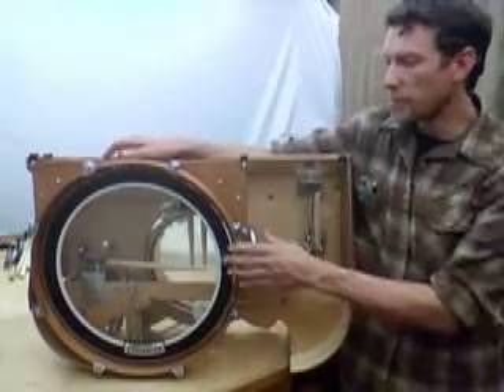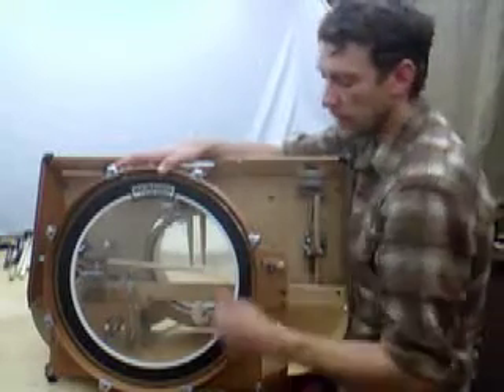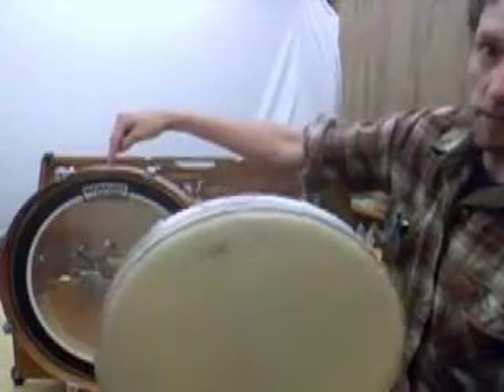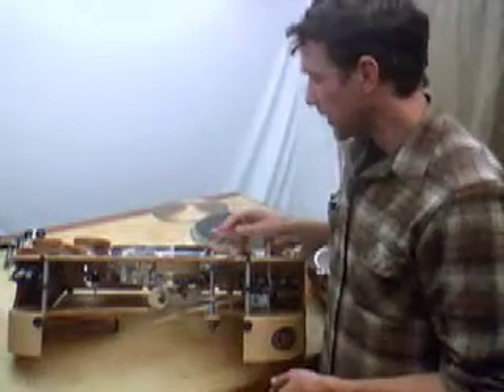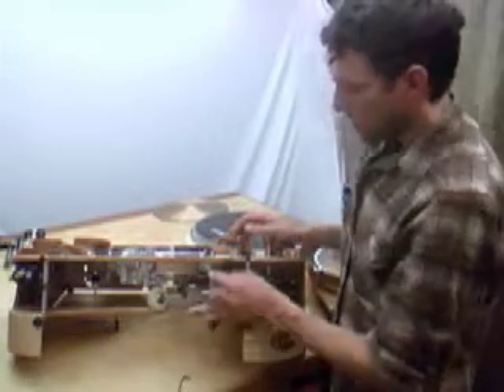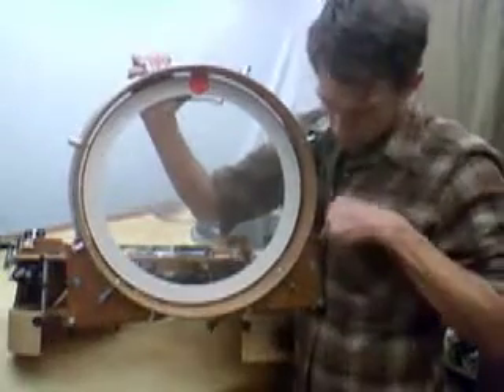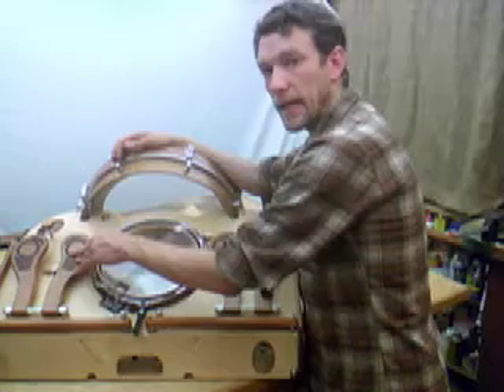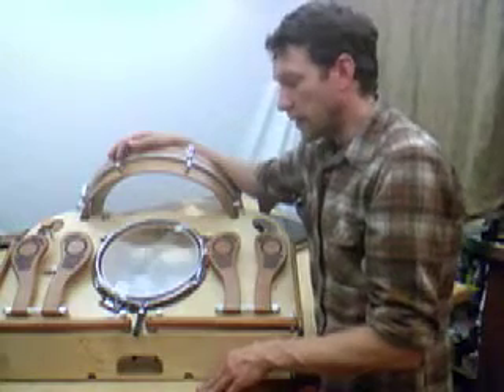Deluxe V.3 Owner's Manual Bass Drum.mov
Owner's Manual for the Deluxe Foot Drum V.3
Made in the US by Farmer Musical Instruments, since 2005.
1 of 6 videos.